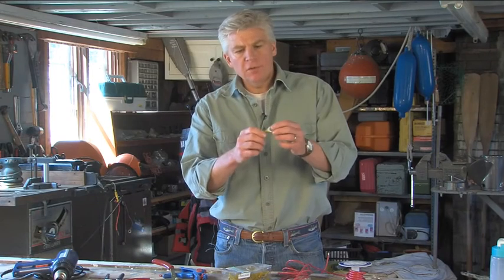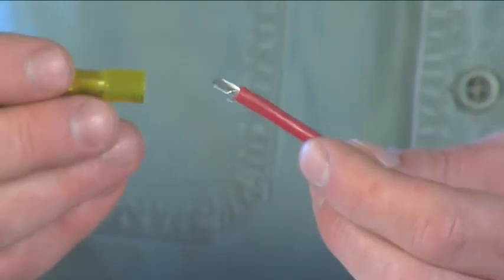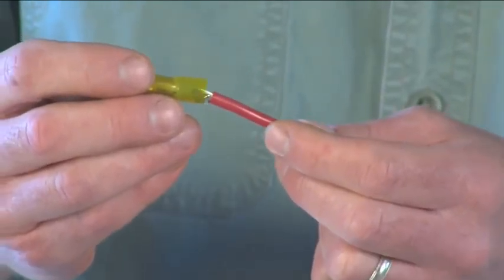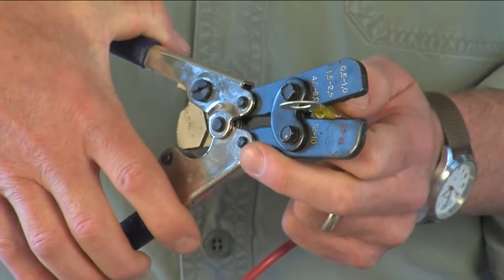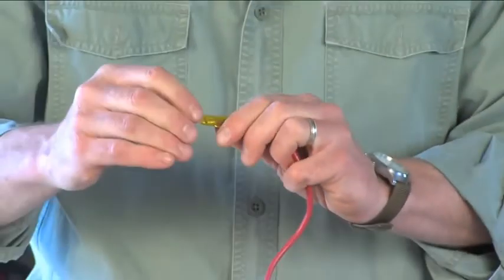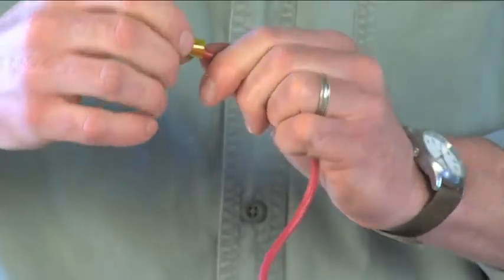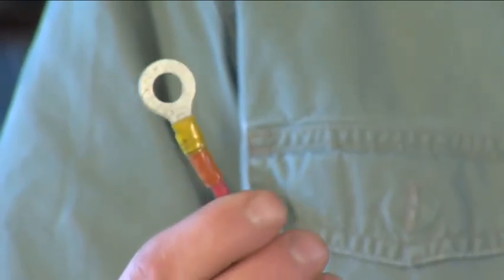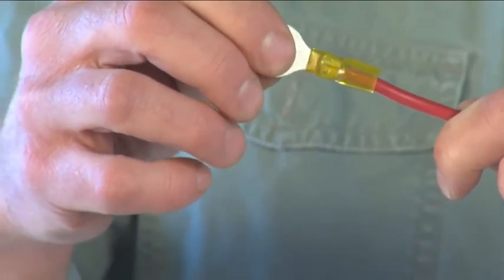How do you waterproof crimp connectors?